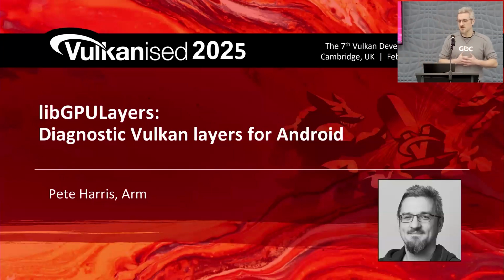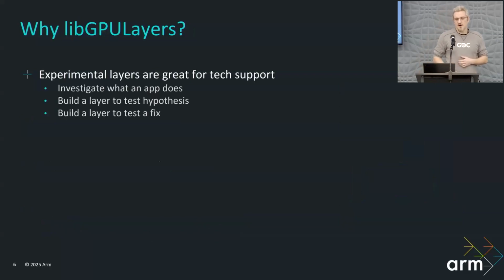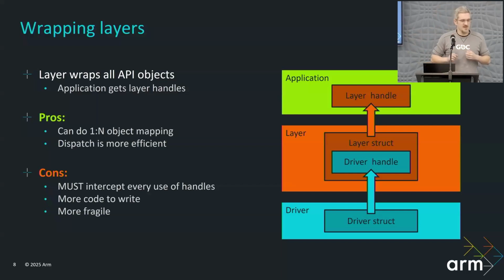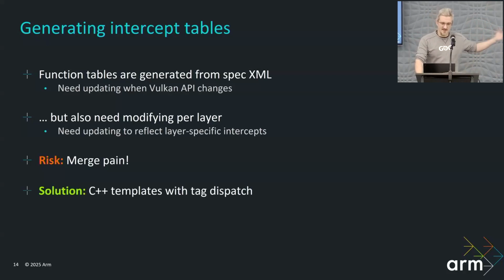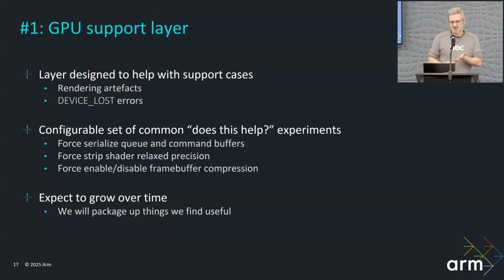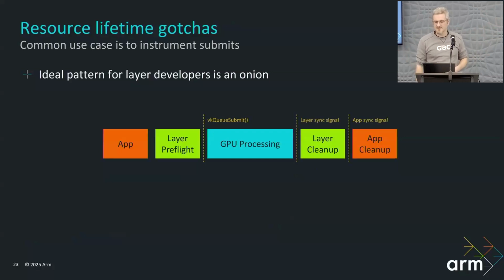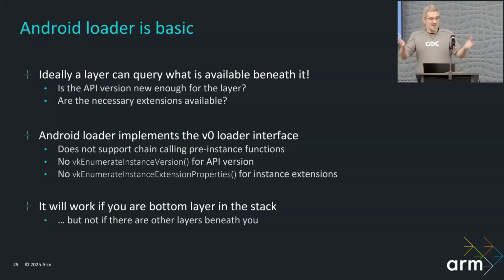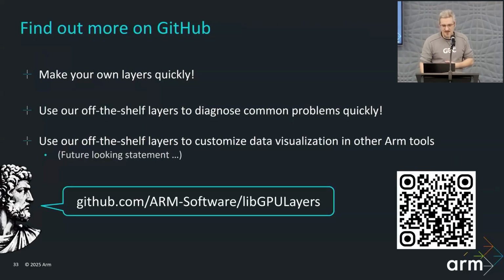Vulkanised 2025: libGPULayers: Diagnostic Vulkan Layers for Android - Pete Harris